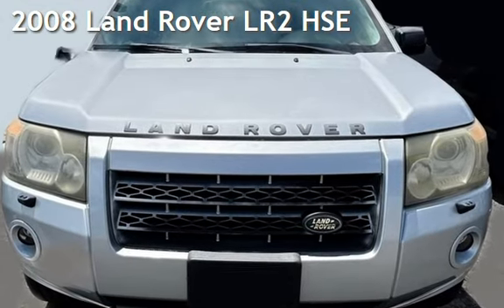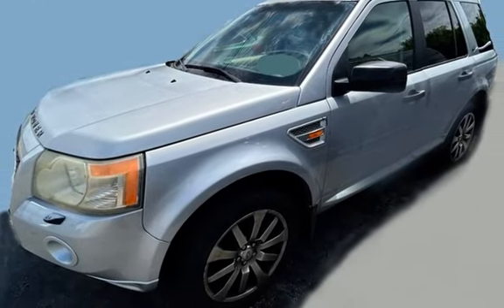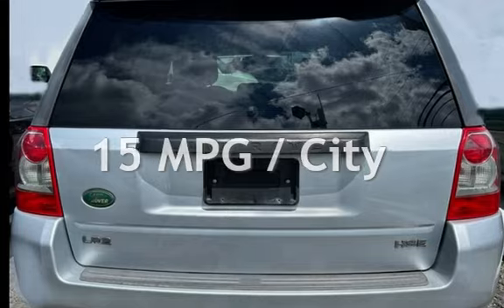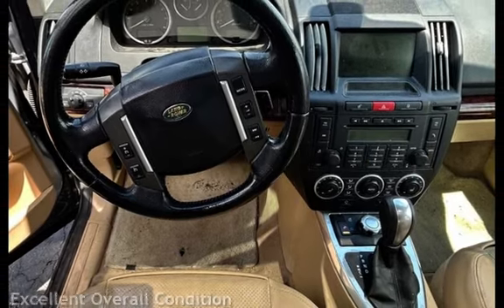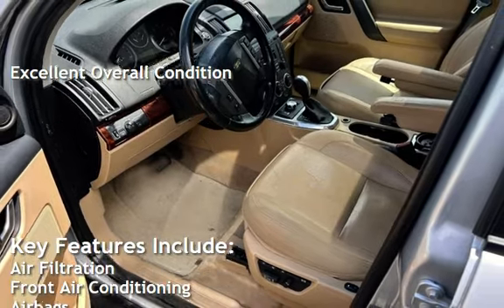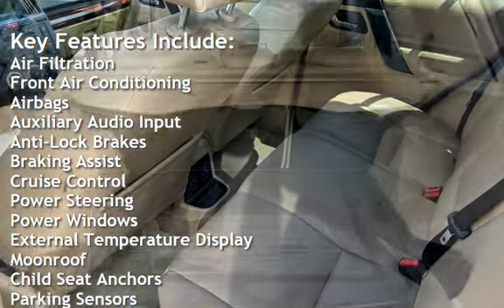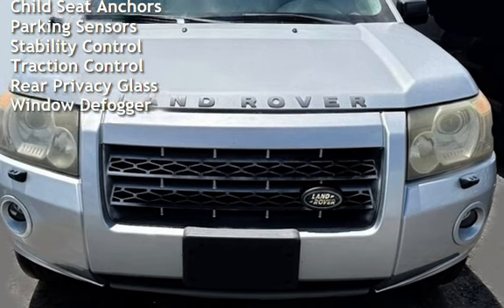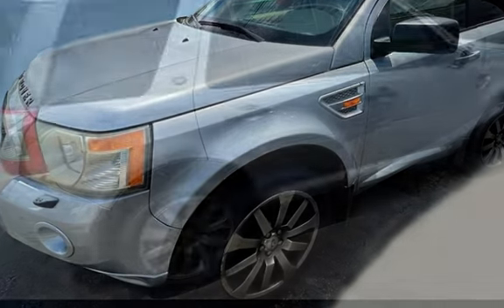2008 Land Rover LR2 HSE for sale in CLINTON TOWNSHIP, MI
This 2008 Land Rover LR2 HSE is a reliable and spacious SUV with a Stornoway Grey Metallic exterior and Tan leather interior. Equipped with a 3.2L I6 230hp 234ft. lbs. engine, it has good mileage with below 145,000 miles, averaging less than 9,000 miles per year. The factory features include power windows, power locks, power mirrors, heated front seats, dual-zone climate control, a sunroof, and a premium audio system. This vehicle gets 15 MPG in the city and 22 on the highway. It is in excellent overall condition and ready to hit the road.